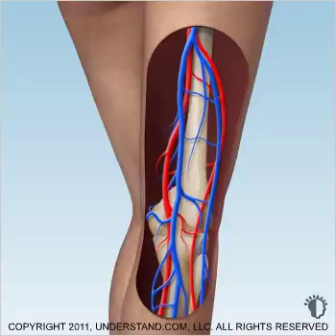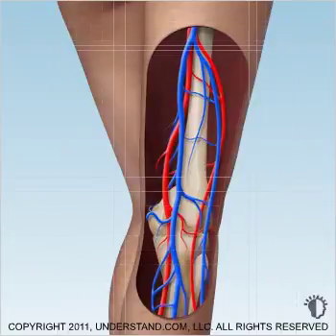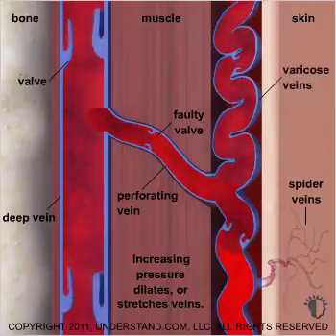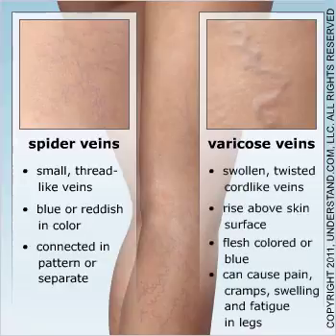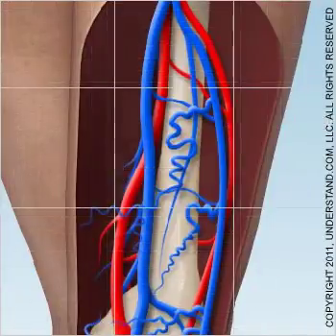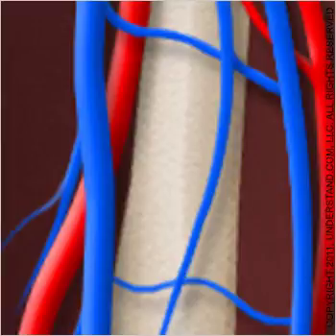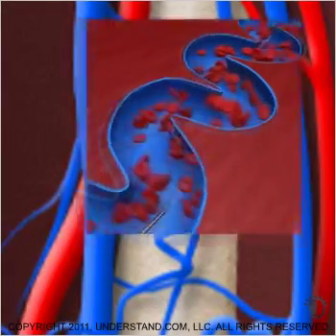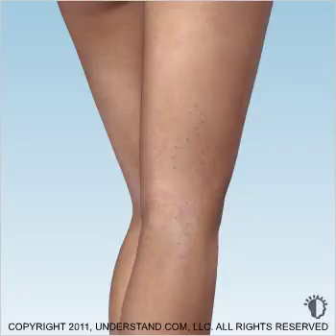Cirujano Plástico Panamá Belleza Cirujía Liposucción Rinoplastía Implantes de pechos Procedimientos